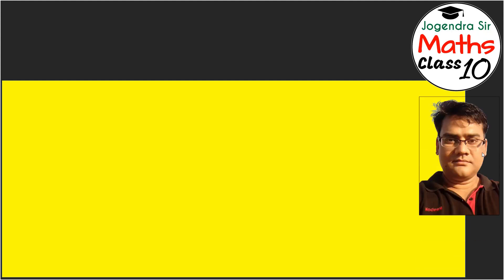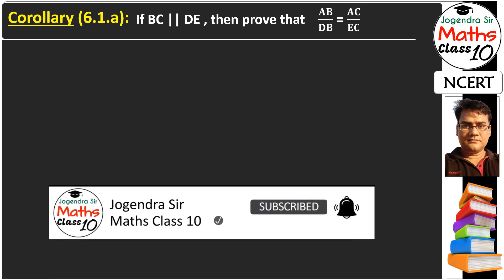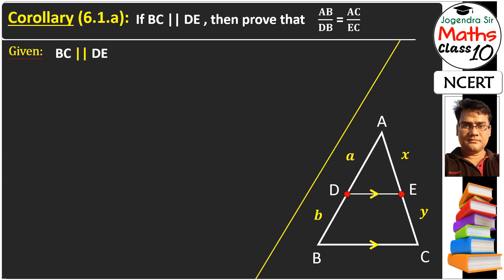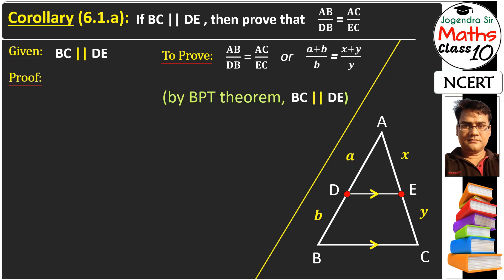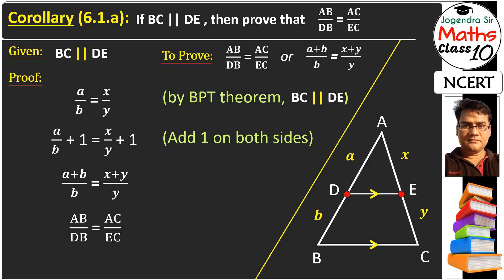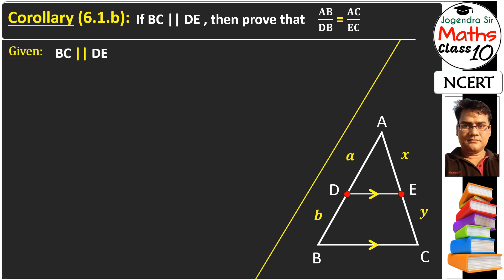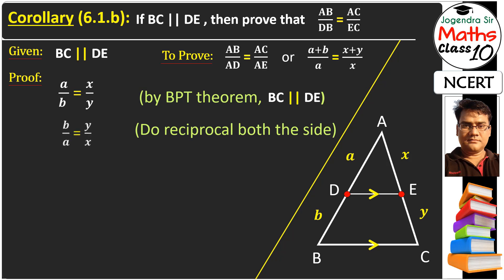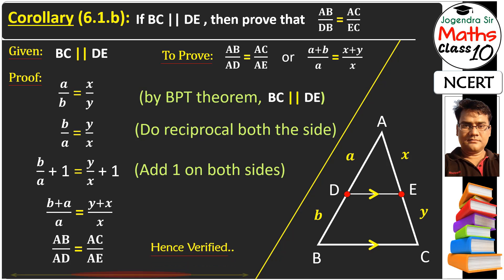04 Corollary of BPT Theorem | NCERT Solutions for Class 10 Maths Chapter 6 Triangles similarity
Corollary (6.1.a): (Corollary of Thales Theorem, or Corollary of Basic Proportionality Theorem, or Corollary of  BPT Theorem).

Statement ⇒   If a line is drawn parallel to one side of a triangle to intersect the other two sides in distinct points, then prove the other two sides are divided in the ratio (or proportion) AB/DB = AC/EC.

Corollary (6.1.b): (Corollary of Thales Theorem, or Corollary of Basic Proportionality Theorem, or Corollary of  BPT Theorem).

Statement ⇒   If a line is drawn parallel to one side of a triangle to intersect the other two sides in distinct points, then prove the other two sides are divided in the ratio (or proportion) AB/AD = AC/AE.